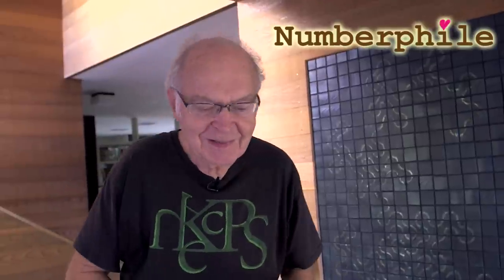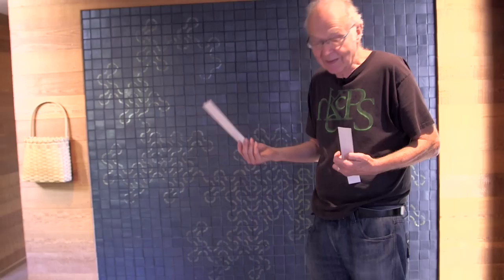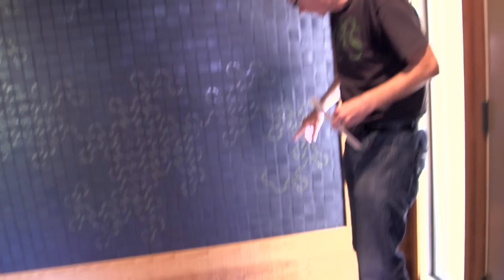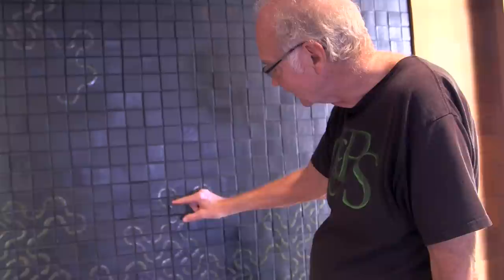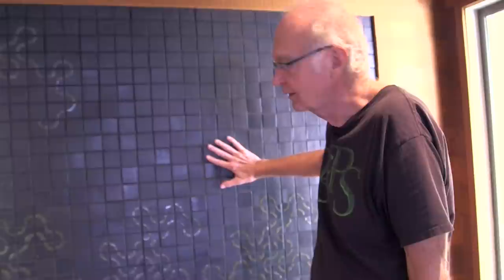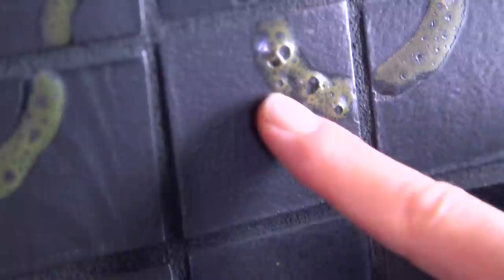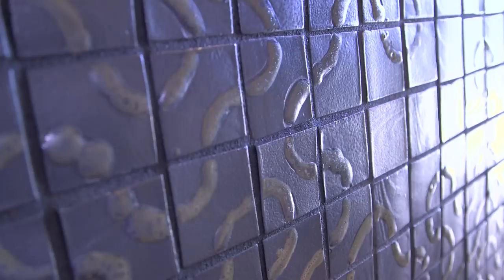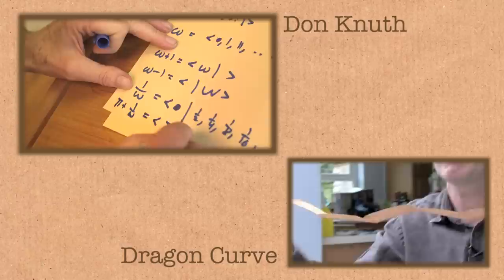Wrong Turn on the Dragon - Numberphile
The legendary Don Knuth on the Dragon Curve and learning from his mistakes.

Don Knuth's book "Selected Papers on Fun and Games" has an excellent chapter going into this in more detail.

Thanks to Erik Stens for helping out on this video.